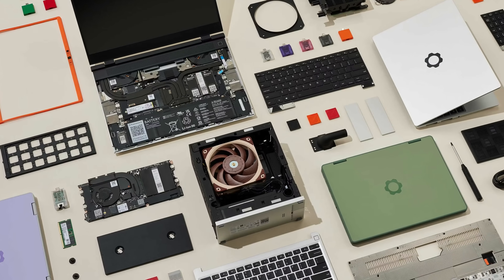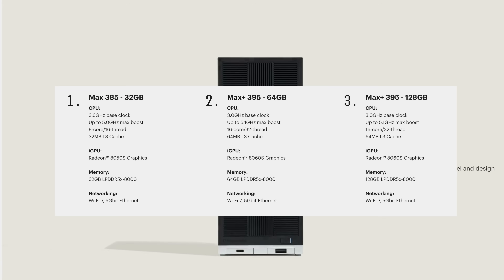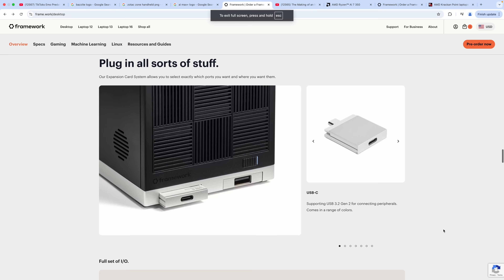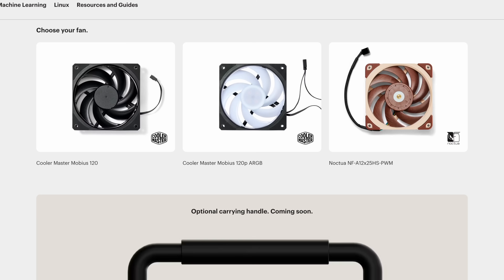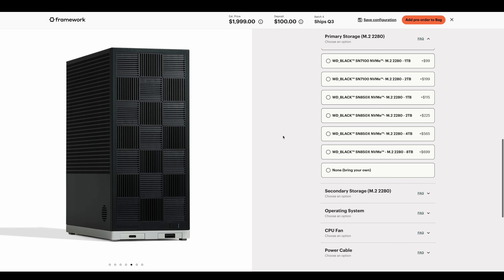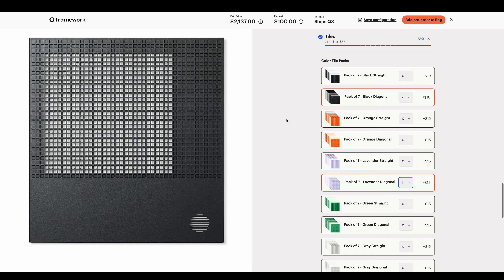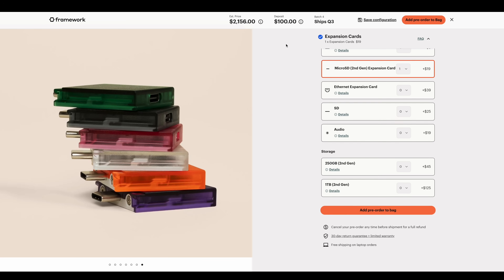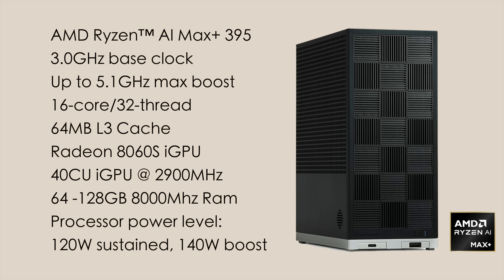The Framework Mini PC Is Coming! RYZEN MAX+ 395 DIY Tiny Desktop!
Framework just announced its first mini desktop PC and it powered by the AMD Ryzen Ai Max+ 395 or the Ryzen Ai Max 385 APU! A Mini Modular PC from the company that makes Moular laptops sounds amazing and the Framework desktop is only 4.5L small! They ship around Q3 2025 from FRAMEWORK

Music By Electric Dreams' by Scott Buckley - released under CC-BY 4.0.